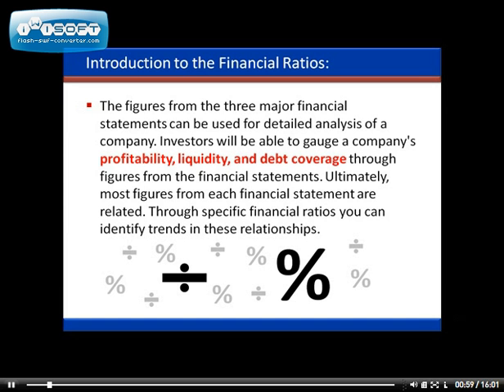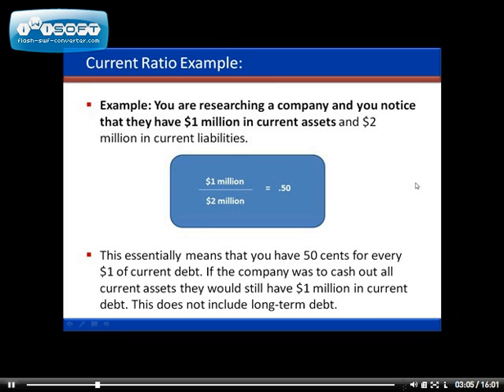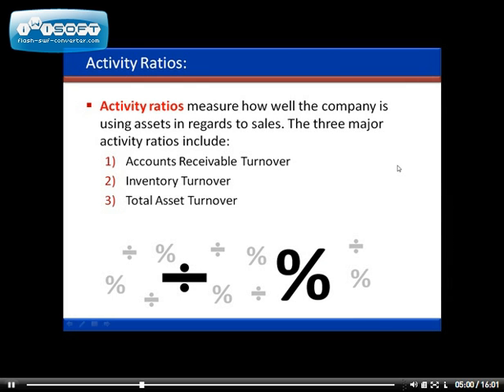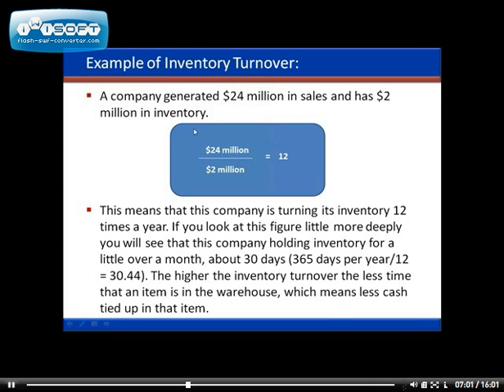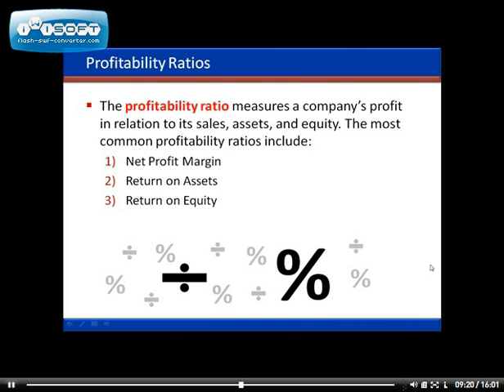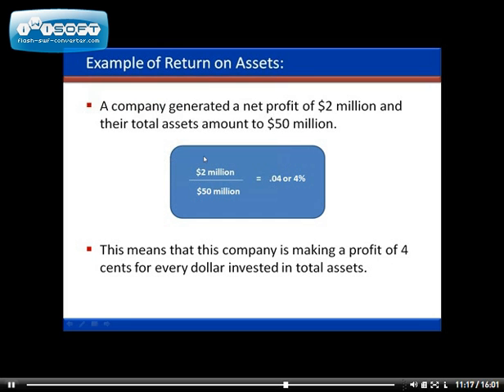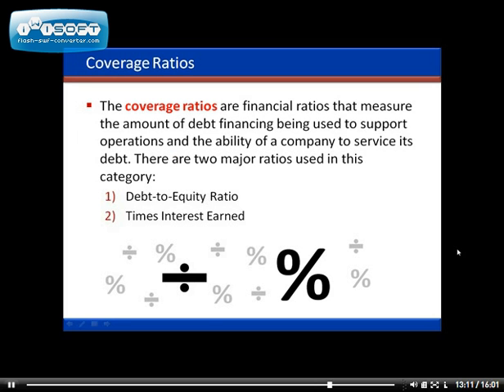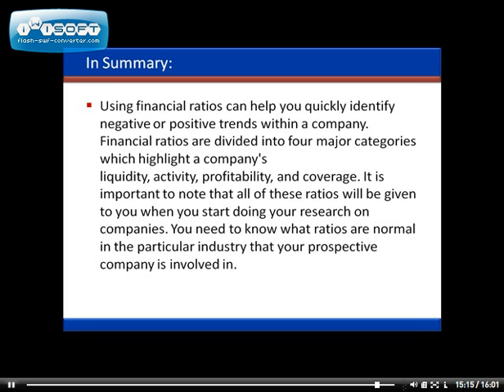Stock Market Basics - Financial Ratios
This video goes over the major financial ratios used to analyze corporations.